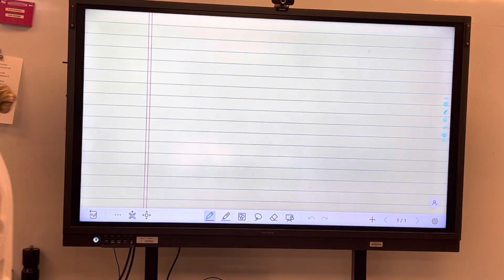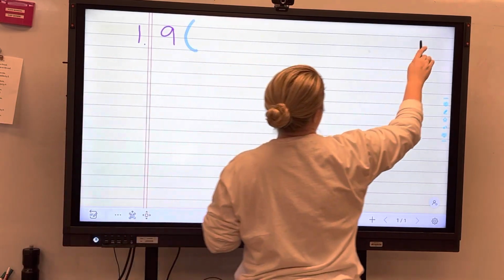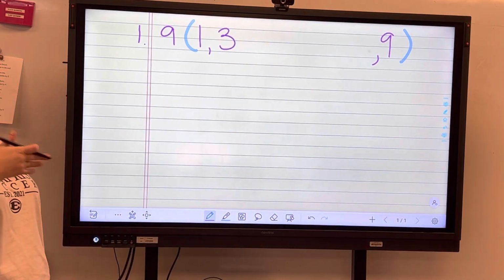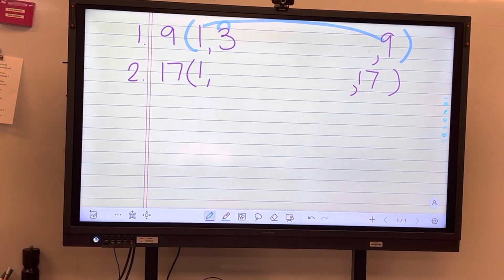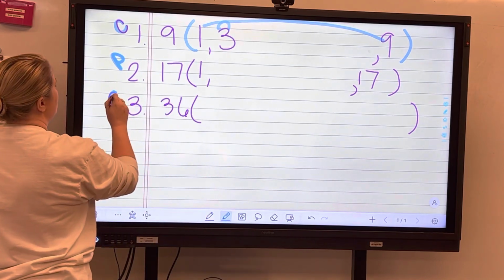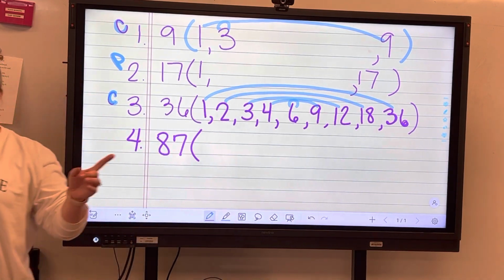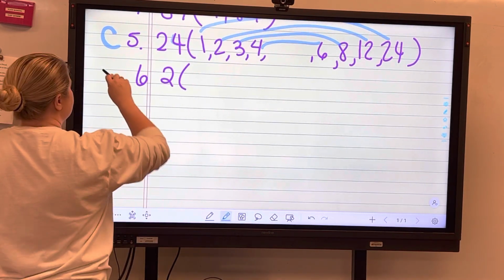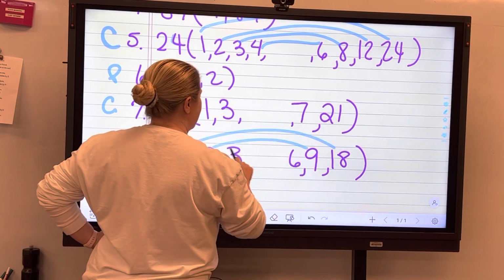Ch 8 Factoring Review